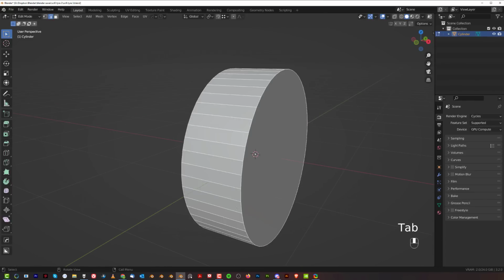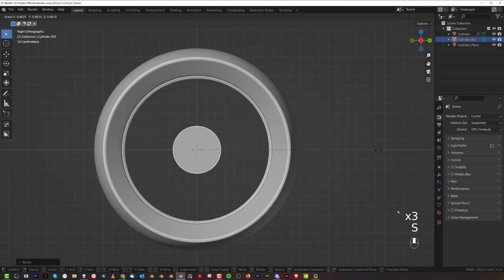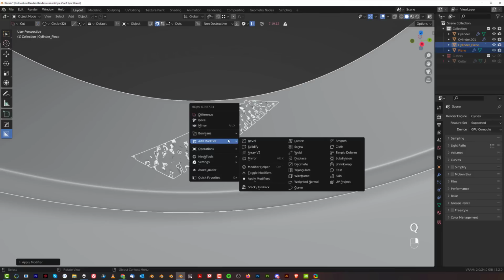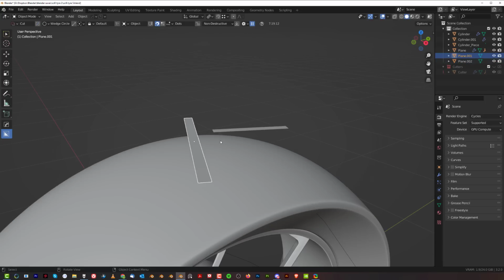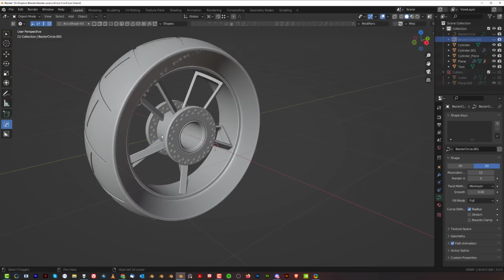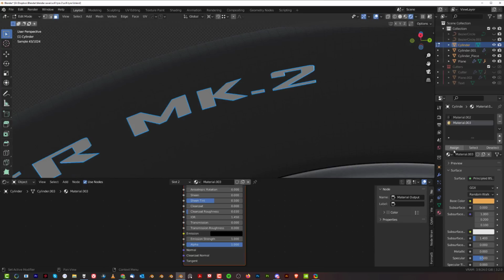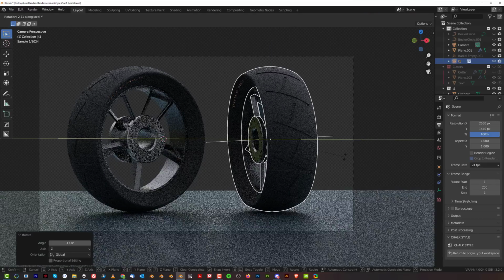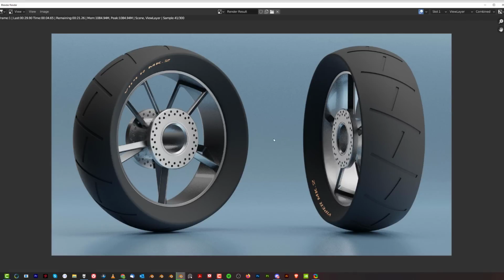Wheel TUTORIAL Blender - hard surface modeling